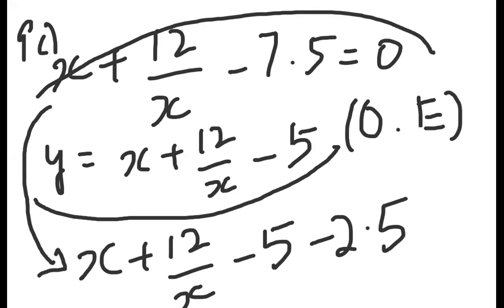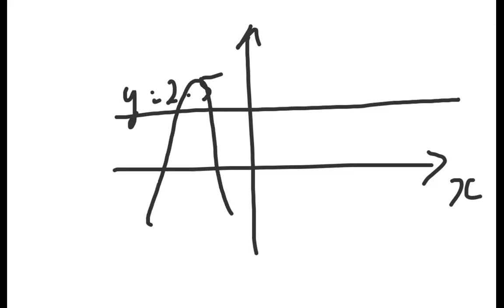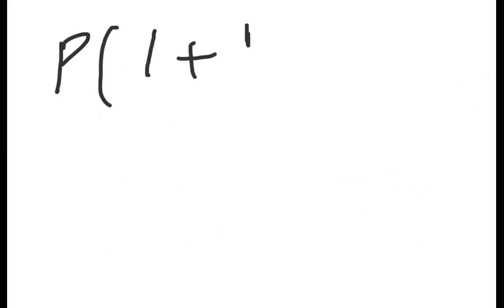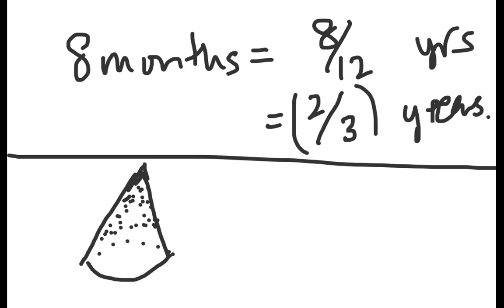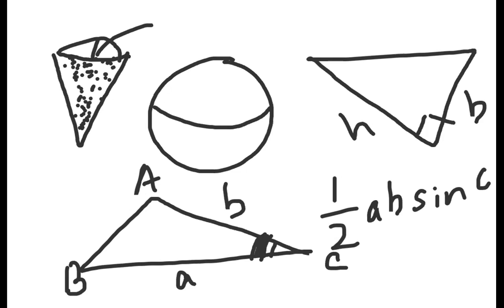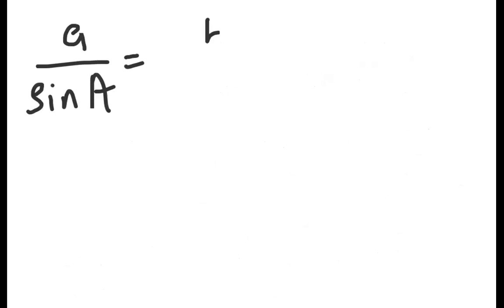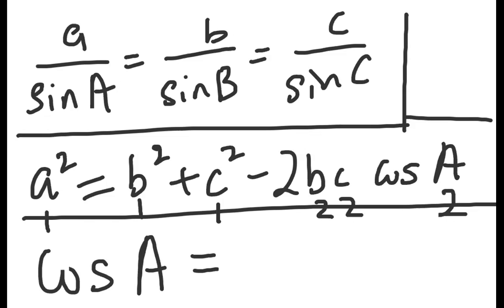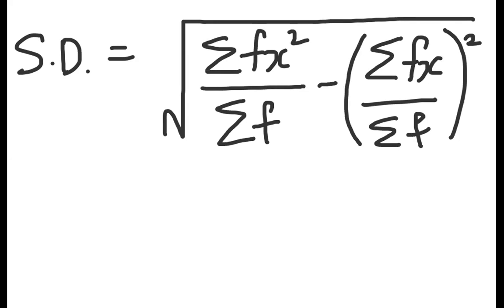LMRSec4NP21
Discussion about the formula sheet for the Secondary 4 Normal Academic.